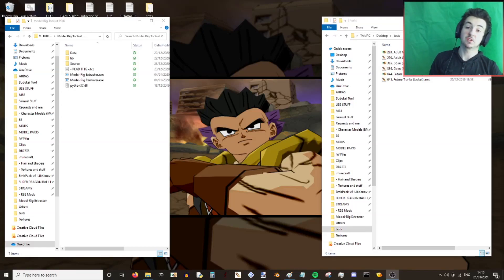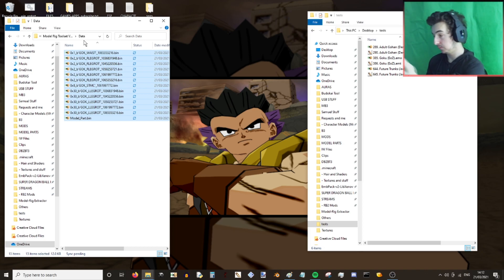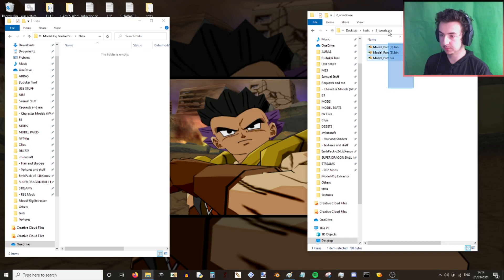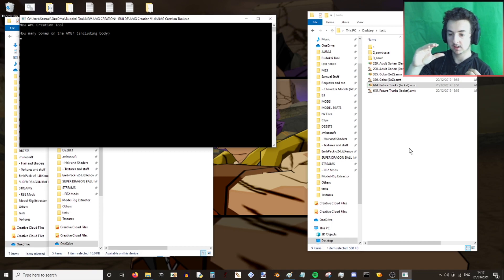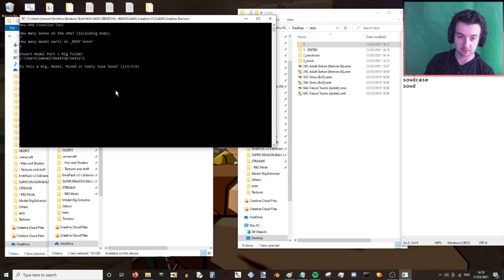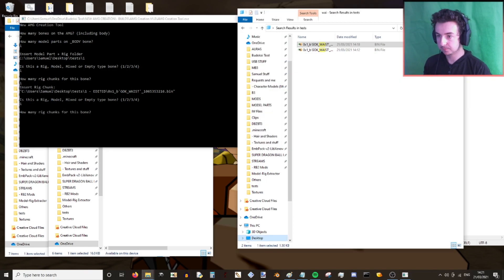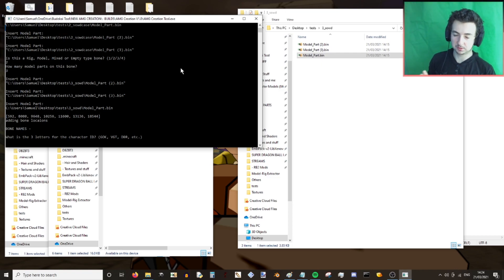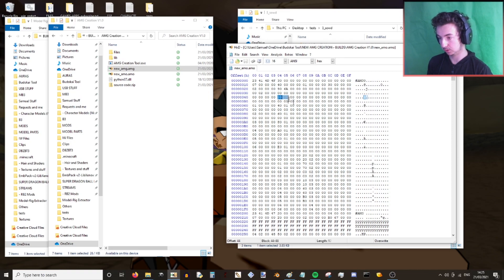Budokai Modding Tutorial - AMG Creation Tool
Hey guys! I'm here with a new tutorial video, this one is about how to use my new AMG Creation Tool and how it can be used to make better model mods! It's not perfect, but it does the job! :D

I hope this helps people mod a little better, if you guys need any explanations, please leave anything in the comments, or better yet, take it to the modding server in the appropriate channel, thanks guys! :D